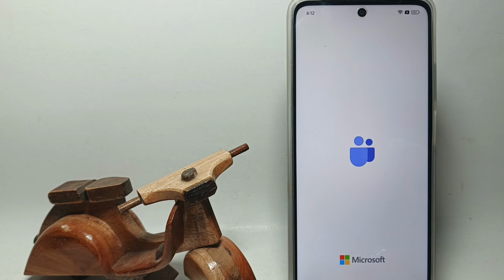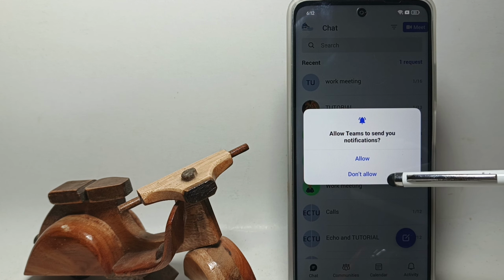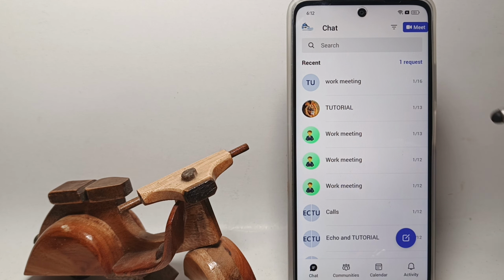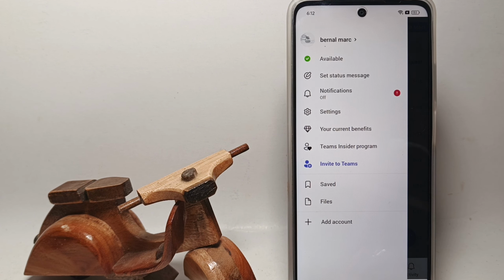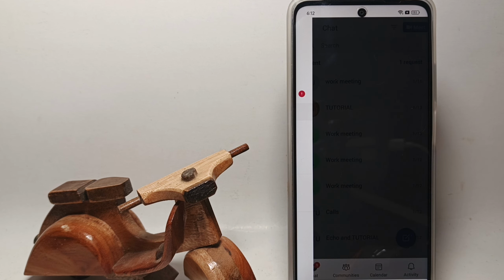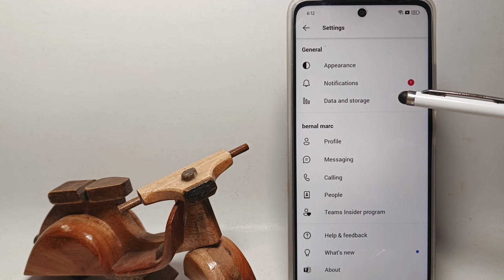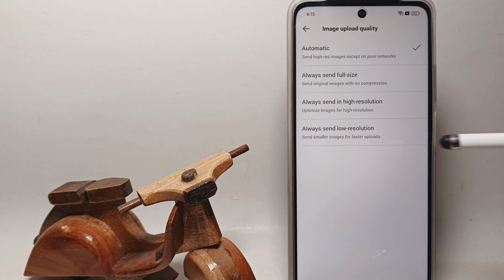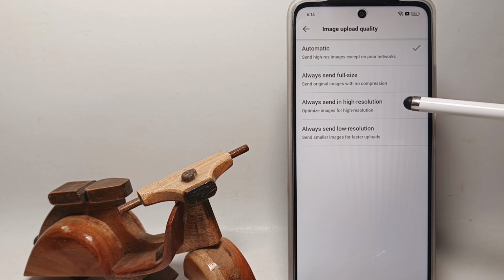How To Set Image Upload Quality In Microsoft Teams On Android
This video is relevant :
how to set image upload quality in teams on android
how to set image upload quality in microsoft teams
how to set image upload quality in ms teams on android
set image upload quality in microsoft teams on android
how to setting image upload quality in microsoft teams on android
how to set image upload quality in teams
set image upload quality in teams on android
tutorial set image upload quality in ms teams android